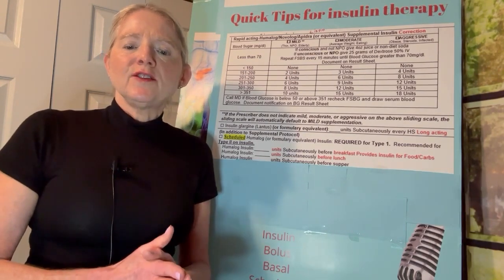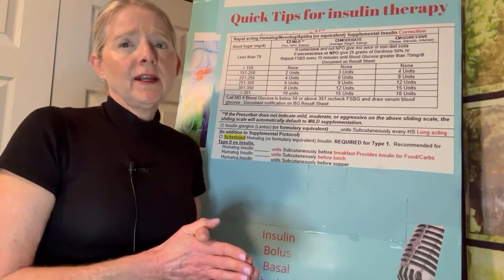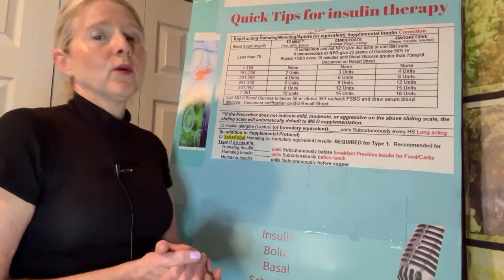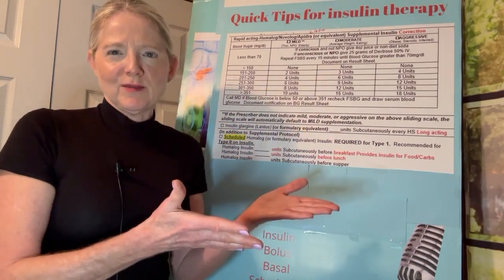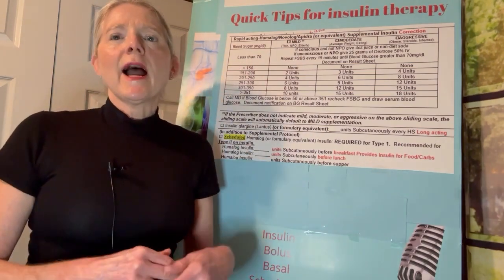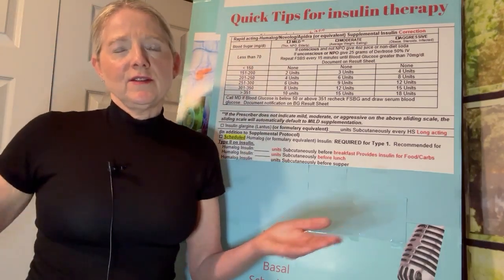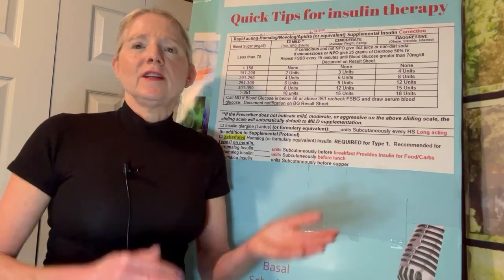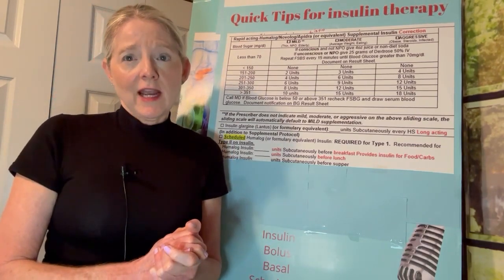Insulin Quick review 2699 9 min.Mp4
Insulin Therapy Quick review. Lorie RN